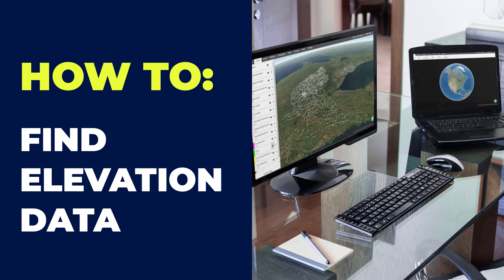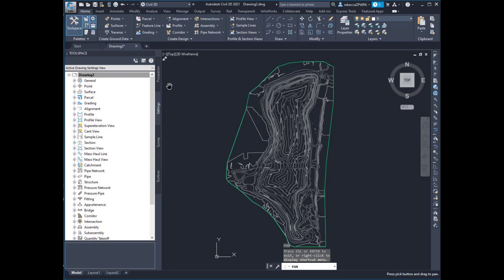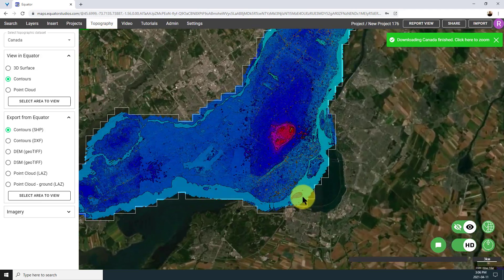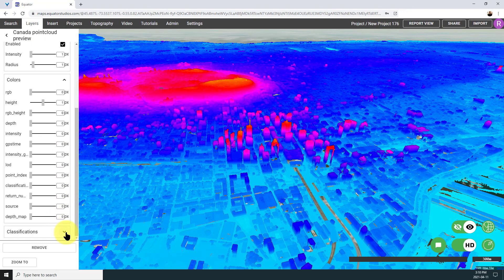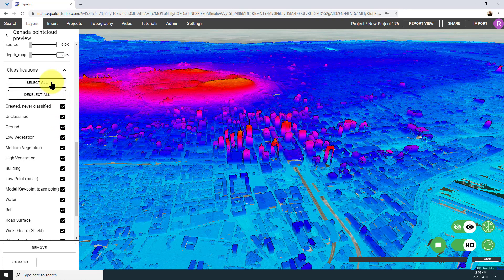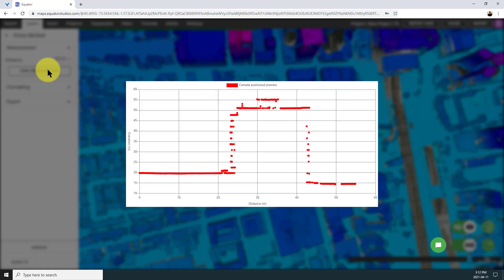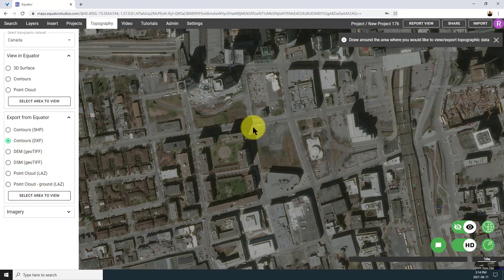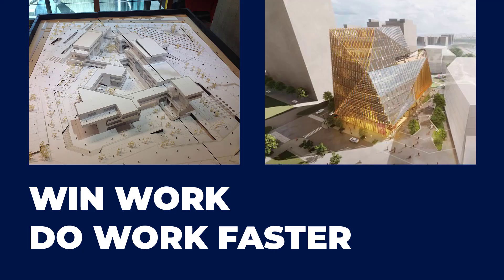Equator 101: How to find elevation data online (US)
Make sure to use Google Chrome and that hardware acceleration is turned on.

In this video, we show you the basics of how to find elevation data online using Equator, including lidar point clouds.  We feature lidar data from Canada in Toronto and Montreal.

Data sources: Land Information Ontario and City of Montreal

0:00 Introduction
0:17 How to follow along in Equator
0:30 How to view a lidar point cloud
0:50 Formatting the lidar point cloud
1:09 Point cloud classifications
1:22 How to cut a cross-section from lidar
1:40 How to export elevation data